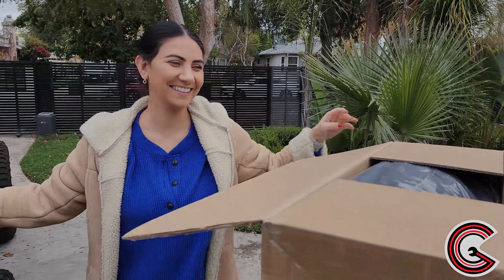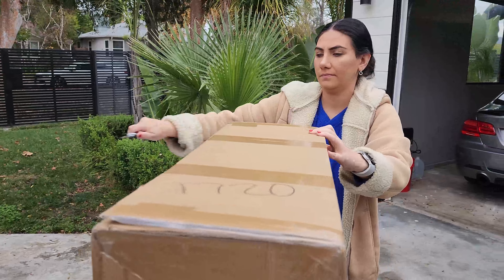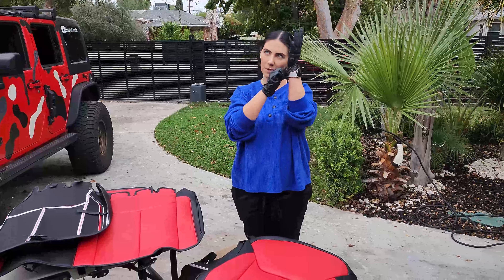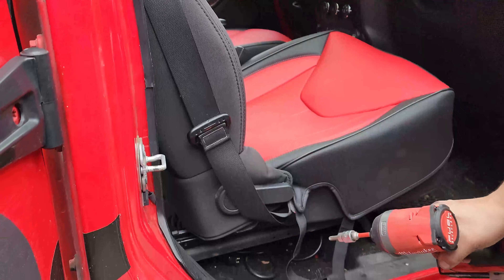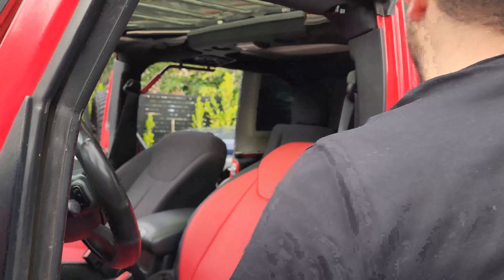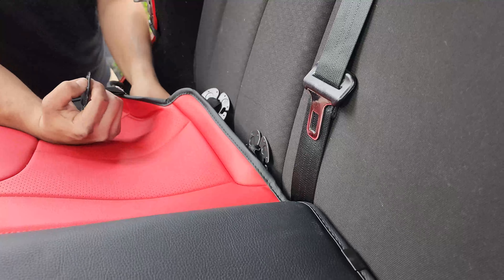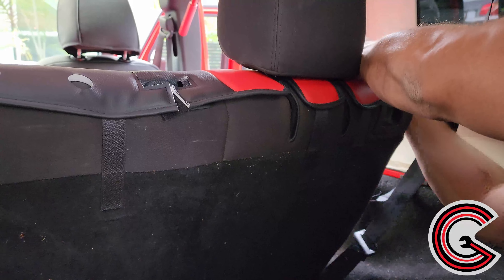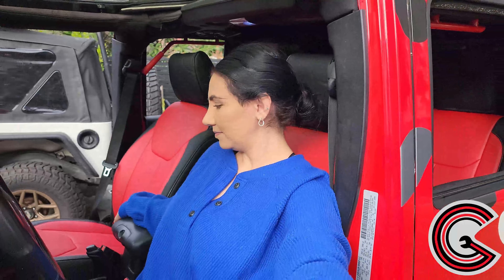CHEAPEST LEATHER Seat Upgrade for Jeep Wranglers with Cloth Seats - How does it look? Lets find out!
What's up GC, on this weeks episode we install Fitted Leather Seat covers on our 2015 jeep wrangler unlimited. This is by far the cheapest, and best way to upgrade to leather seats without breaking the bank. If you are looking to totally transform your interior, look no further. We absolutely love this system and are excited to see how it holds up over time.

Check out our Linktree! Has all our coupons / Favorite products in one!

Link to all other products used in this video